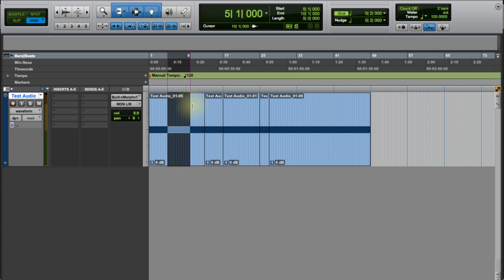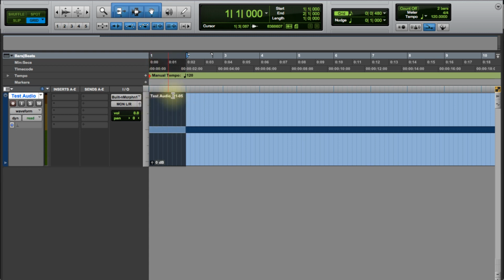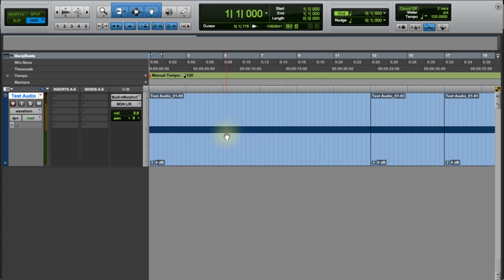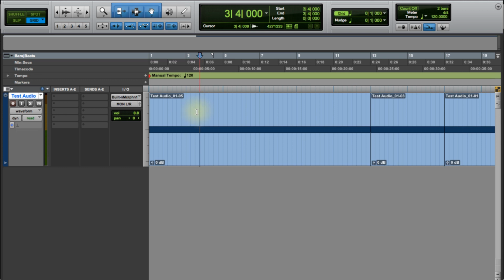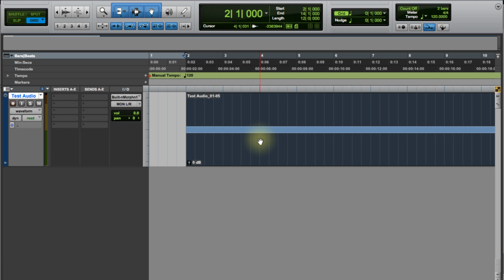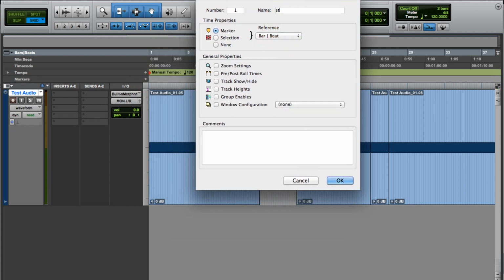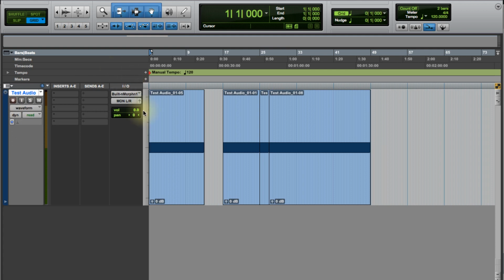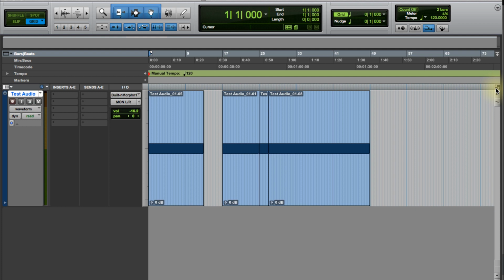How to Use Pro Tools 2020 (Pro Tools Tutorial) - Part 2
This video will teach you how to use Pro Tools - 2020. This is a tutorial about Pro Tools, tips, tricks and technics to use it as a layman. It contains knowledge about Time Display, difference between Grid/nudge values, Midi controller, rulers, tempo, markers, edit window view selector and universe display.